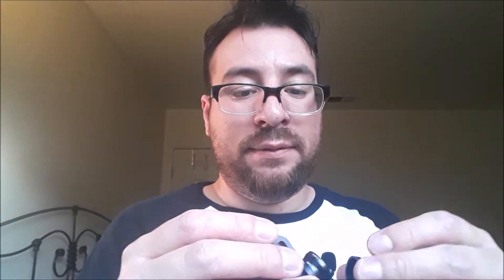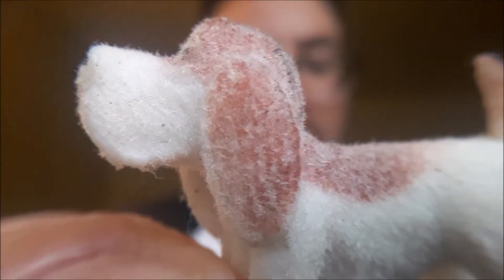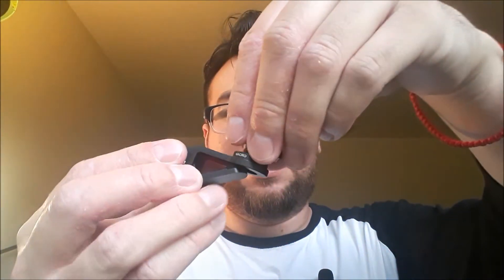Smartphone Camera Lens Kit Review [Aesthete Lifestyle]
I try Aesthete Lifestyle's 3 in 1 clip on lenses, for your cell phone, and review it. They are goof for Android an IOS.